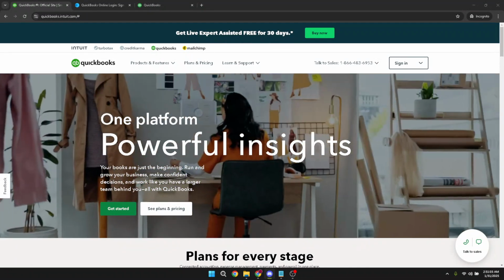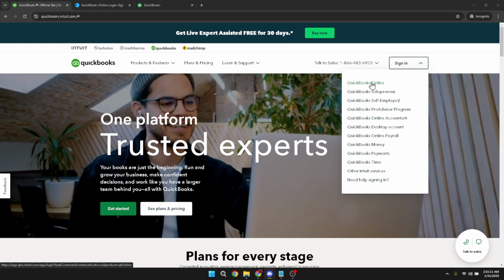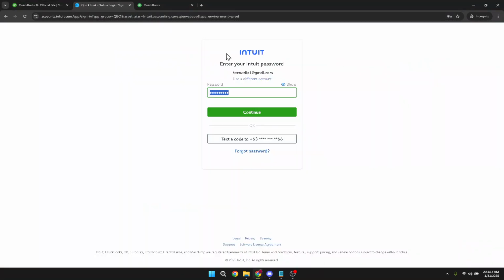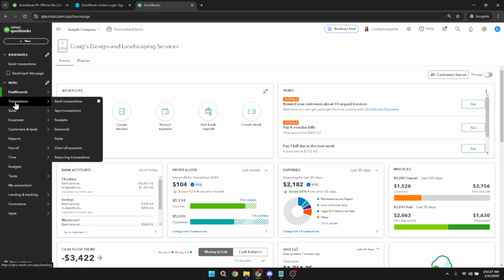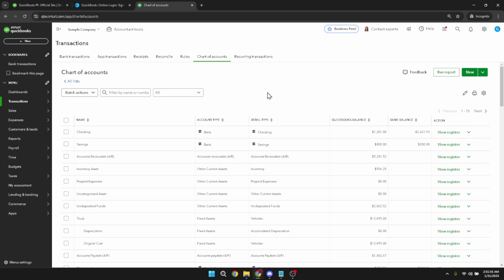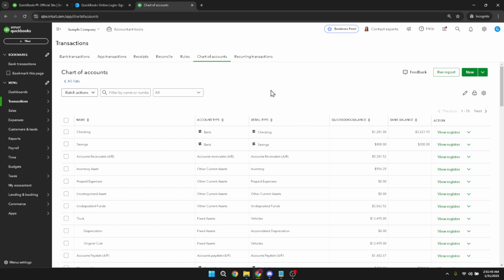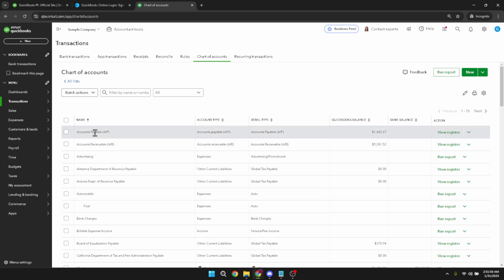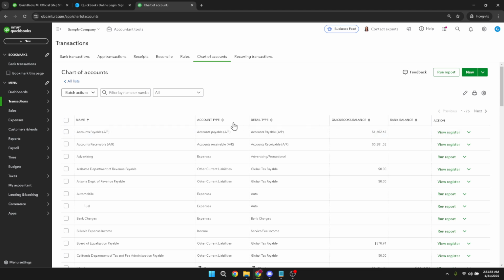How to Sort Your Chart of Accounts List in Quickbooks Online (Full 2025 Guide)